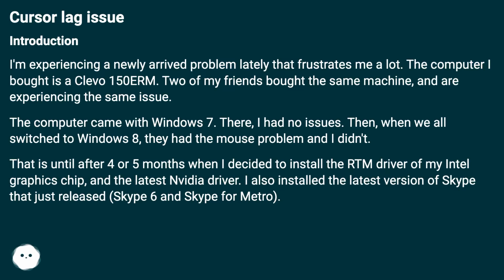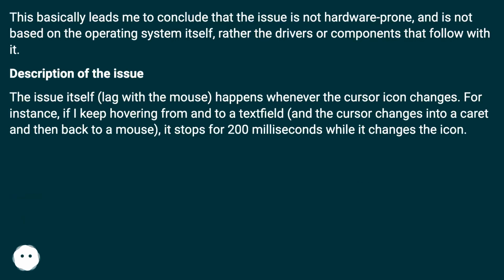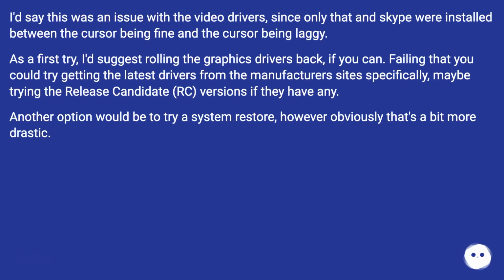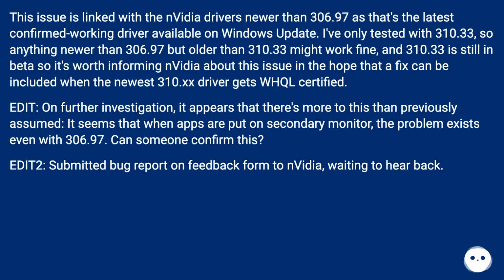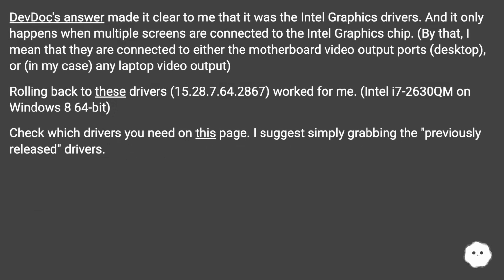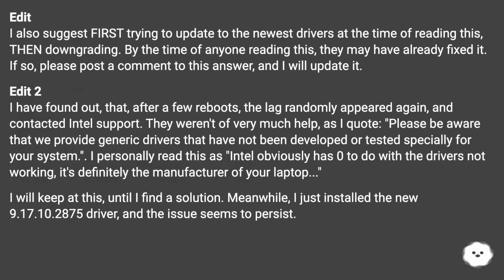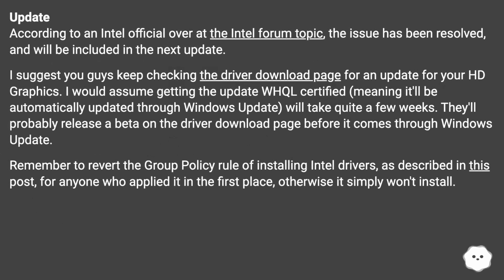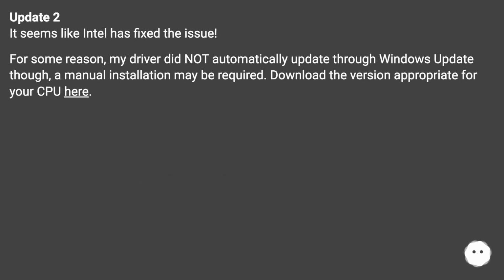Cursor lag when mouse cursor changes?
Chapters
00:00 Cursor Lag When Mouse Cursor Changes?
01:16 Answer 1 Score 5
01:46 Answer 2 Score 4
02:36 Answer 3 Score 6
02:58 Accepted Answer Score 8
05:15 Thank you